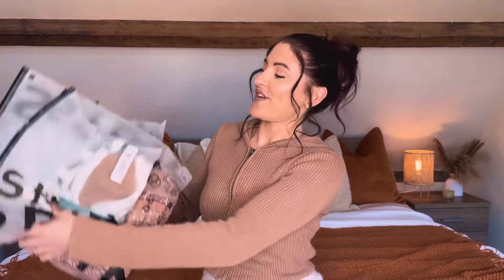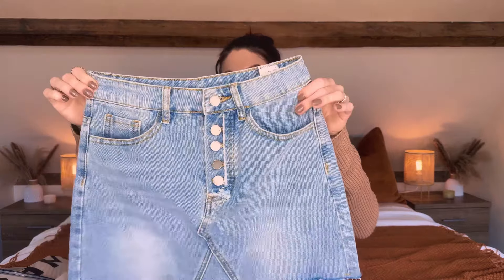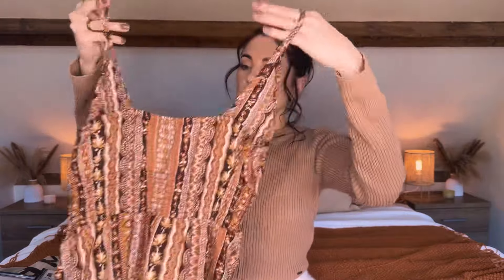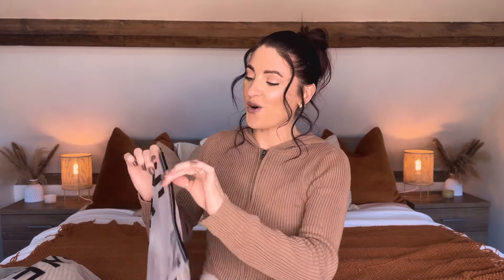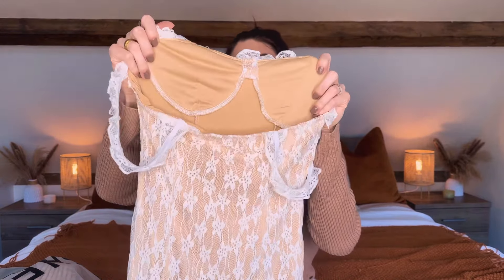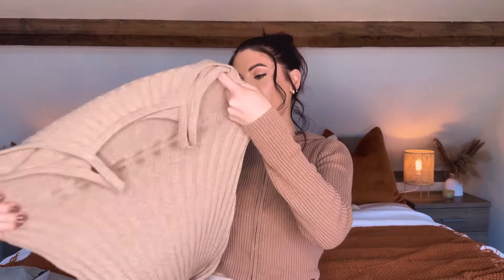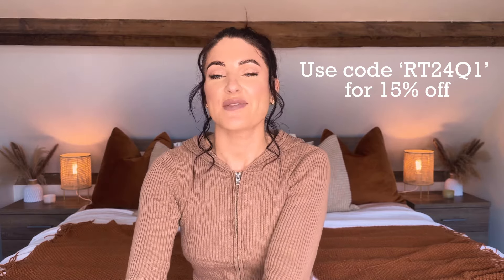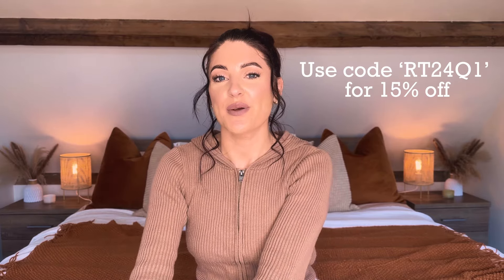SHEIN Spring/Summer Try On Haul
Love Rosie 💋